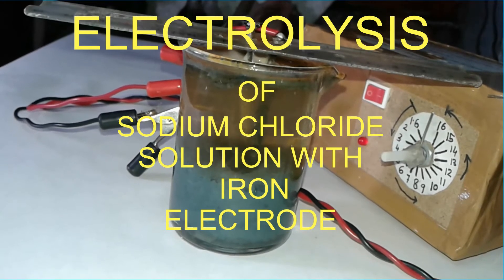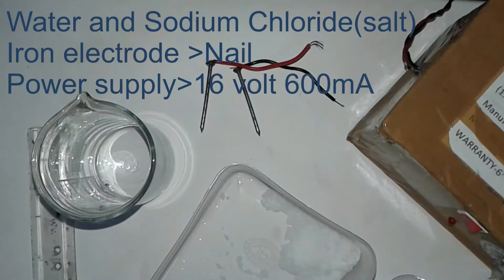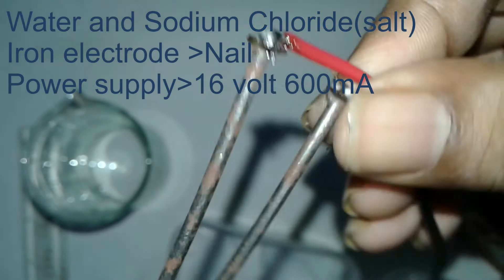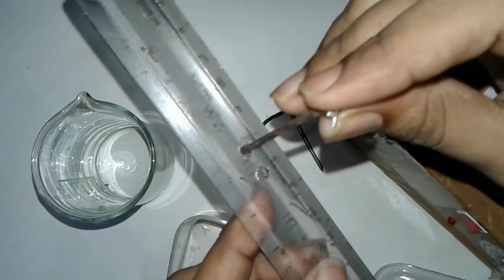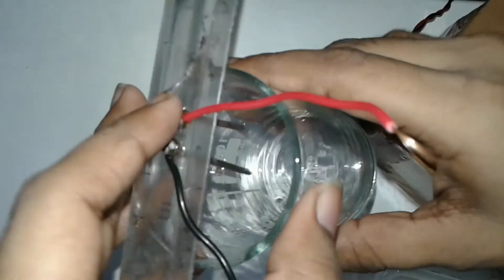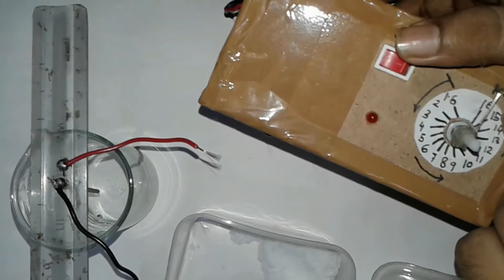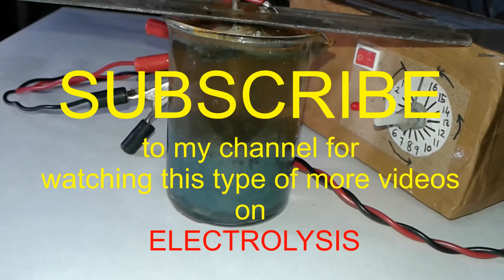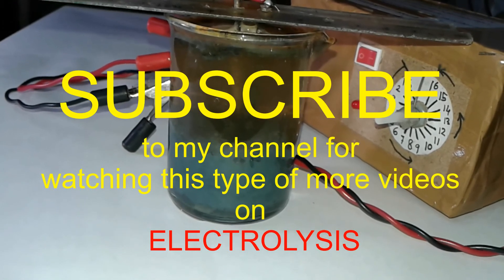Electrolysis of Sodium Chloride Solution with Iron Electrode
Electrolysis of sodium chloride solution with Iron Electrodes.I make a concentrated solution of sodium chloride with water. The electrodes are Iron nail. I use a 16 volt 600 mA dc power supply.
So watch this video and i think you like it.

Sodium chloride also known as salt, is an ionic compound with the chemical formula NaCl, representing a 1:1 ratio of sodium and chloride ions. With molar masses of 22.99 and 35.45 g/mol respectively, 100 g of NaCl contains 39.34 g Na and 60.66 g Cl. Sodium chloride is the salt most responsible for the salinity of seawater and of the extracellular fluid of many multicellular organisms. In its edible form of table salt, it is commonly used as a condiment and food preservative. Large quantities of sodium chloride are used in many industrial processes, and it is a major source of sodium and chlorine compounds used as feedstocks for further chemical syntheses. A second major application of sodium chloride is de-icing of roadways in sub-freezing weather